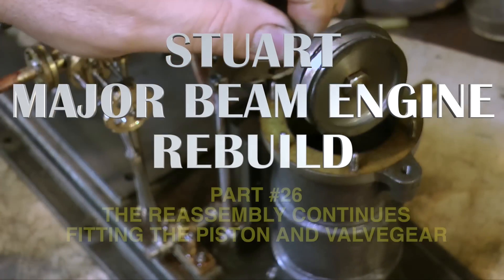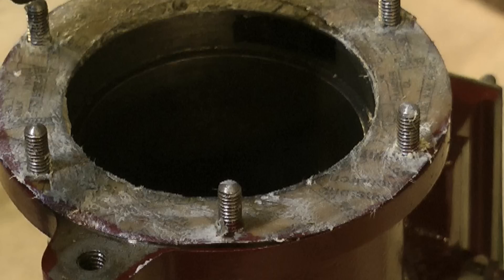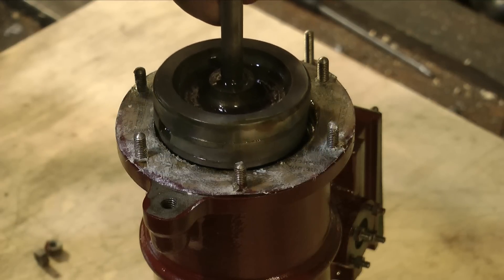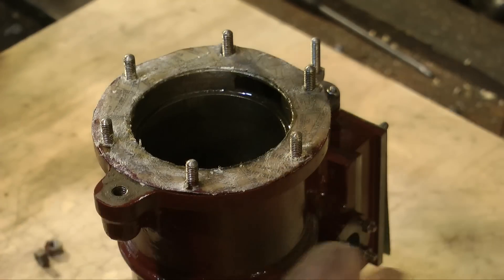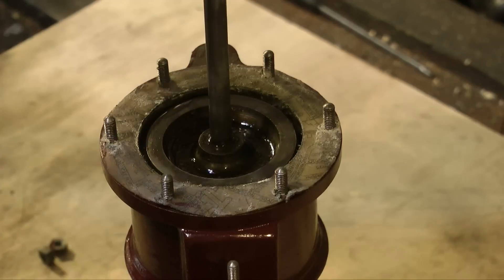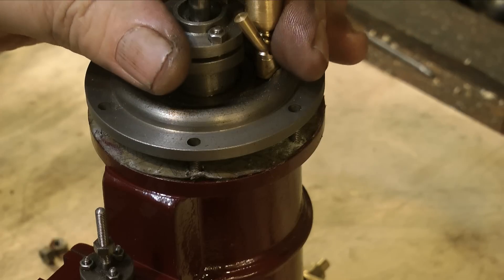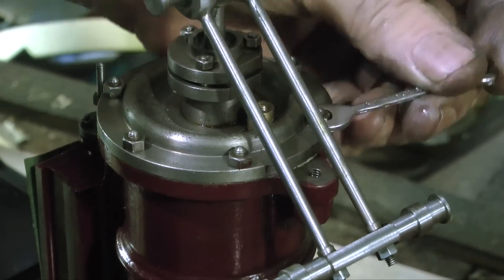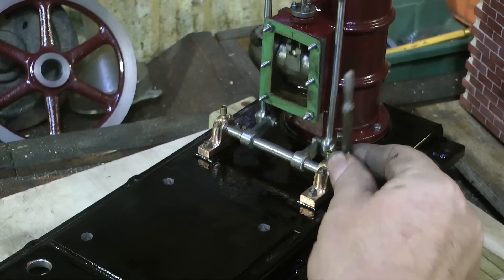STUART MAJOR BEAM ENGINE REBUILD - PART #26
Stuart Major Beam Engine Rebuild - Part #26 - Fitting the piston & valve gear.